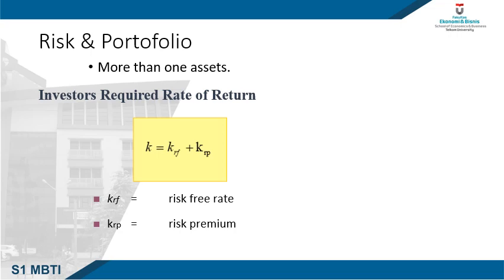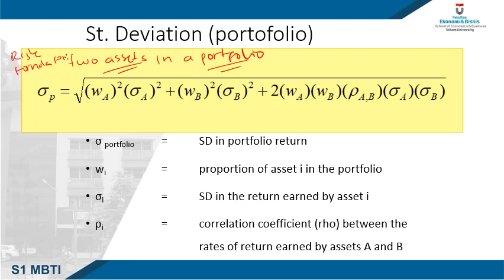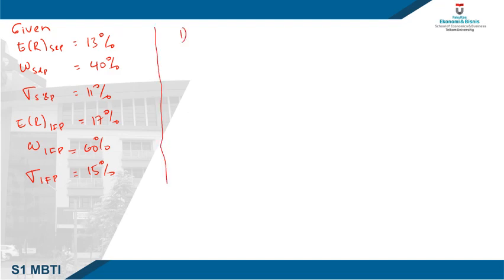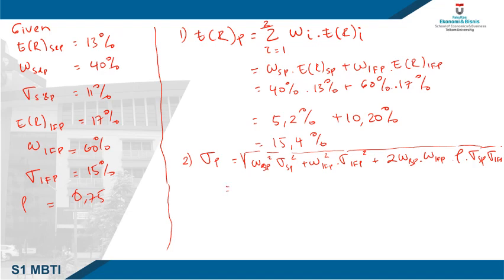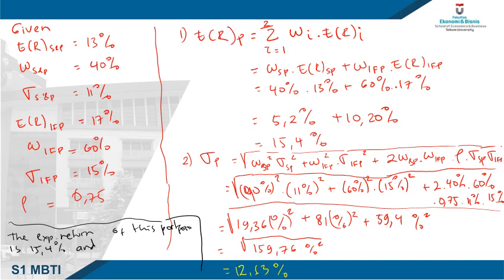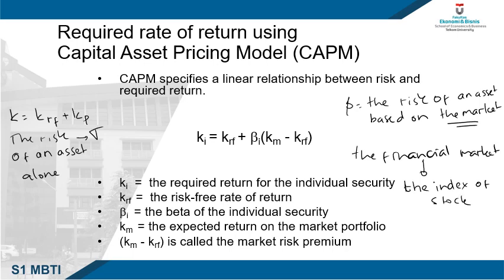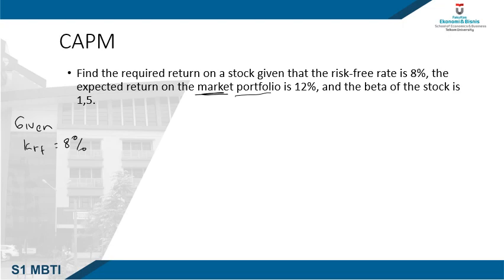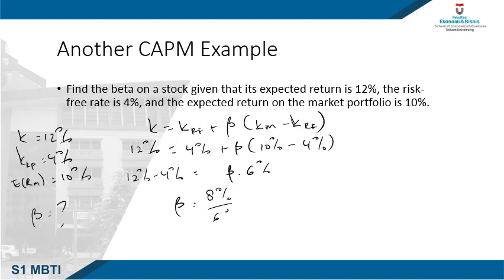Risk and Return part 3